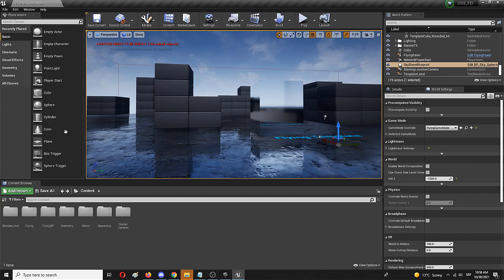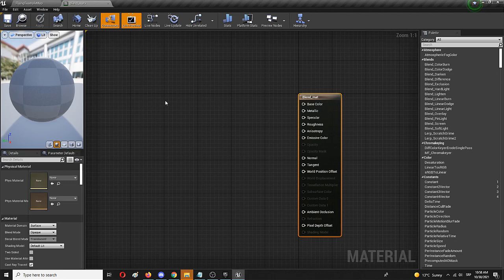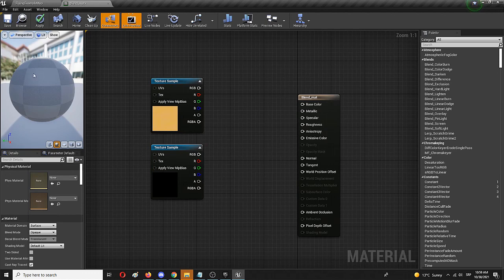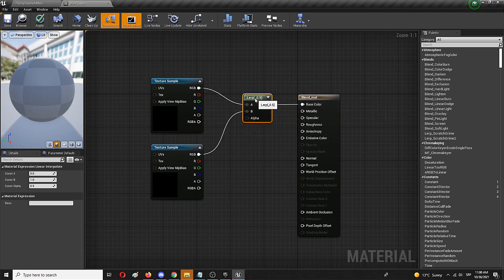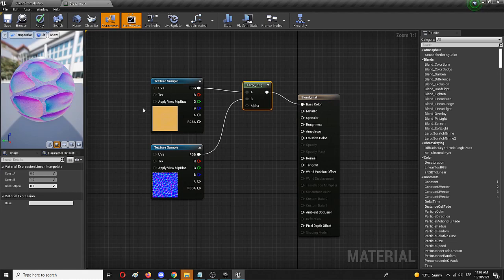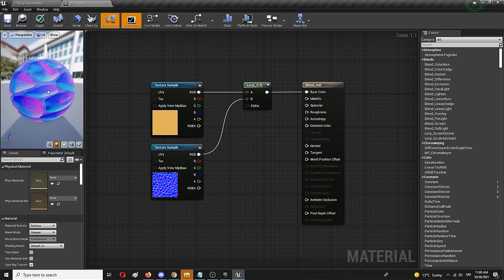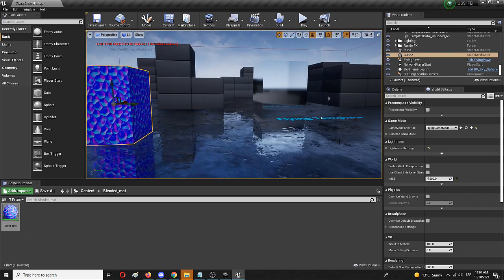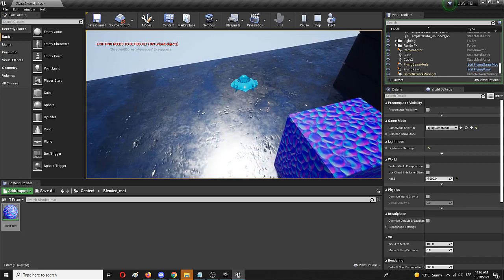How to Blend Different Textures in Unreal Engine - UE Beginner Tutorial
Overcome procrastination today!

Hi and thanks for checking out this Unreal Engine beginner tutorial on the process of texture blending. Through a new material blueprint, anyone can easily make a blend of two existing textures. That involves a simple node that mixes the two original textures using an alpha distribution. With it, anyone can define how much of which texture comes into the new material.

The process of Unreal Engine texture blending is exceedingly straightforward. The result might not be very refined, but it is still beyond useful for anyone who wants to merge two textures into one. This Unreal Engine texture blending tutorial aims to showcase the same process from start to finish.